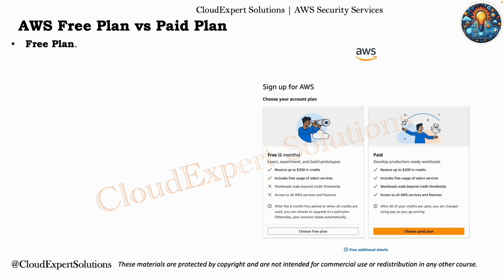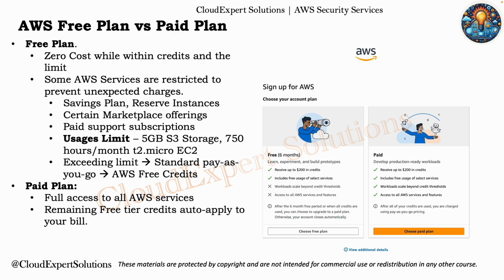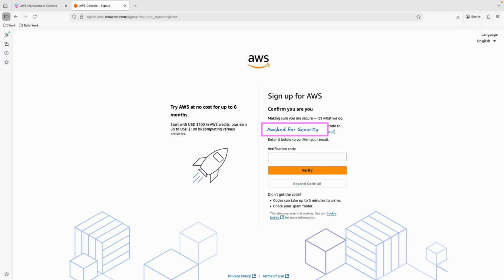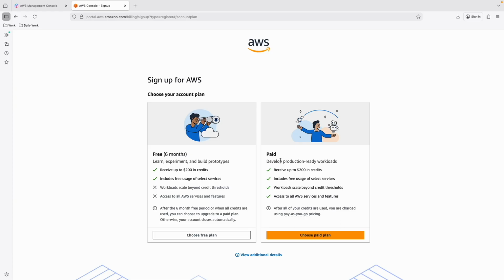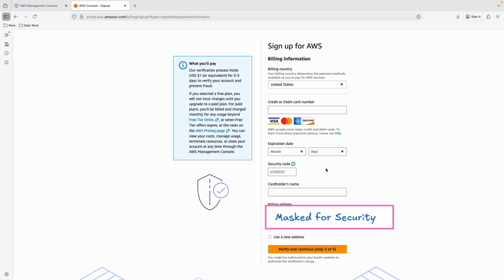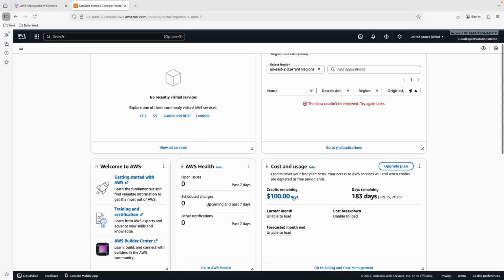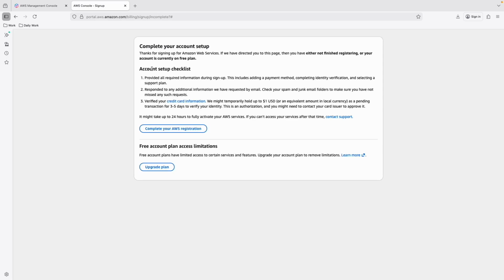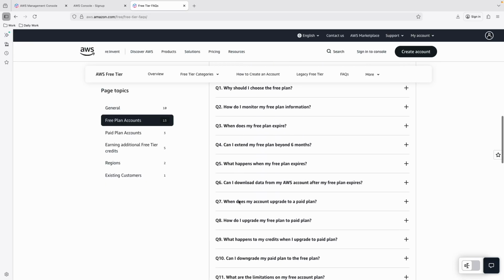AWS Free Tier Updates Explained | New Account Creation & Free Plan Changes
Welcome back to the CloudExpert Solution AWS Certified Bootcamp! In this module, we walk through the latest updates to the AWS Free Tier program and recent changes in the AWS account creation process. This session is common across:
   ✅  AWS Certified Machine Learning Associate

With clear explanations and hands-on demos, this video helps you understand what’s changed, how AWS Free Tier works today, and how to safely start your AWS learning journey.

AWS Free Tier FAQ

In this lesson, you will learn:
   ✅  Understand what has changed in the AWS Free Tier program
   ✅  Learn the difference between AWS Free Plan vs Paid Plan
   ✅  See the new AWS account creation flow step by step
   ✅  Learn how to choose the right AWS account plan
   ✅  Understand what to do when a service is not available in your region
   ✅  Identify AWS services not supported under Free Tier
   ✅  Avoid common mistakes that lead to unexpected AWS charges

📚 Topics Covered
00:00 – Introduction
01:01 – What Has Changed in the AWS Free Tier Program?
03:11 – AWS Free Plan vs Paid Plan
05:16 – Demo: Create AWS Account
07:14 – Demo: Choose Your AWS Account Plan
11:31 – What to Do If an AWS Service Is Not Available in a Region?
12:37 – Demo: AWS Free Tier Unsupported Services

This module is ideal for:
✅ AWS beginners creating their first AWS account
✅ SAA-C03, AIF-C01, and MLA-C01 certification aspirants
✅ Students learning AWS using Free Tier
✅ Anyone worried about unexpected AWS billing
✅ Learners starting AI, ML, or Cloud careers on AWS